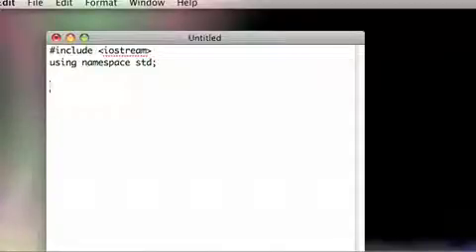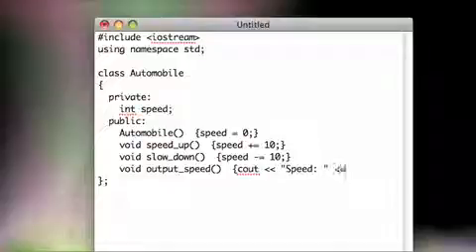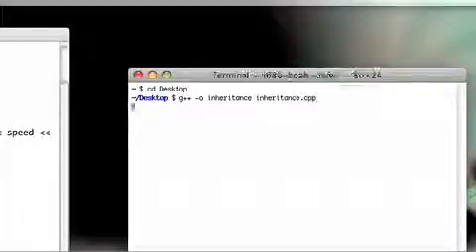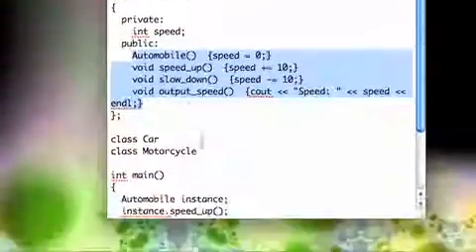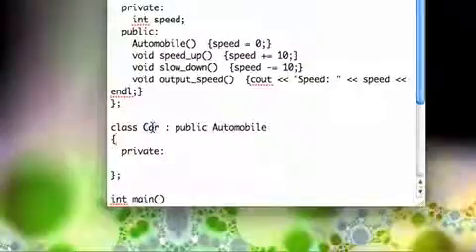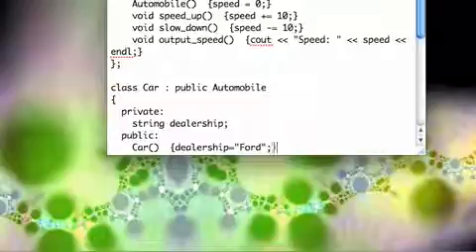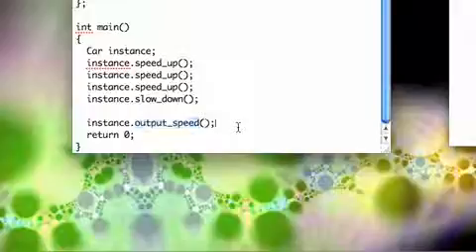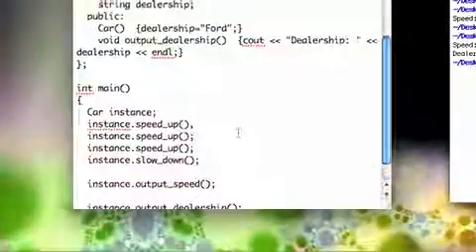Single level Inheritance in c++